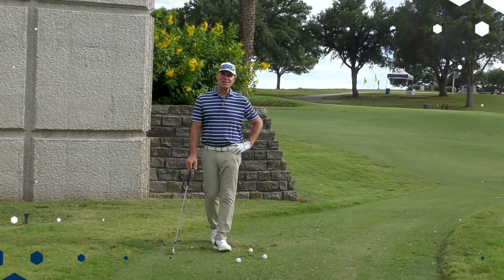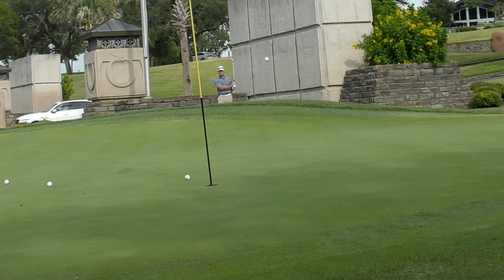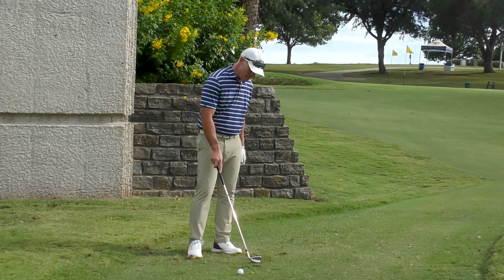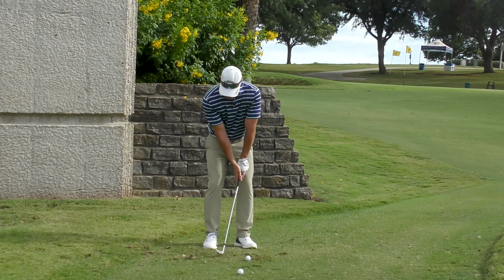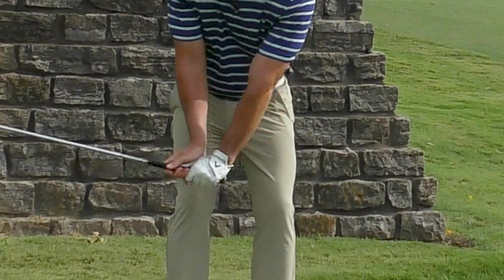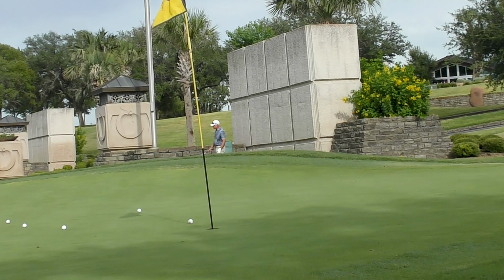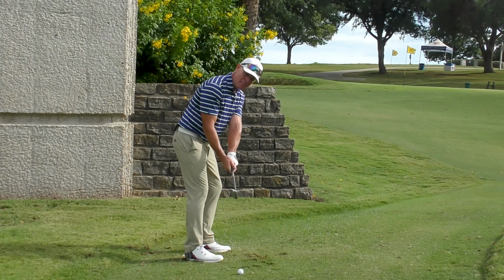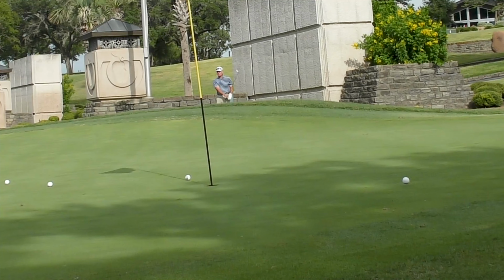Pitch Shots: The Left Wrist Cocks Down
There are two ways the wrists can cock. Either the right wrist cocks up, or the left wrist cocks down. Find out from Director of Instruction, Bobby Steiner, which one works best for crisp and precise pitch shots.

Find out more about CapRock Golf Academy at Horseshoe Bay Resort